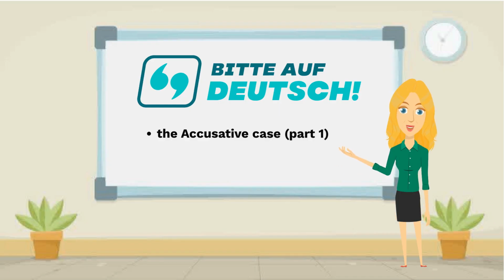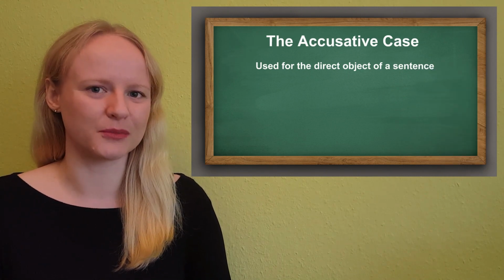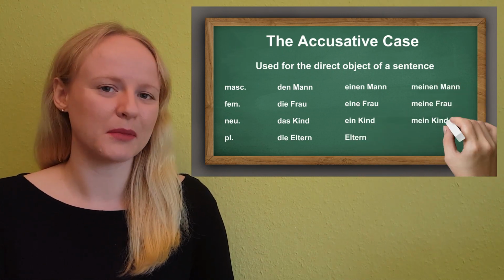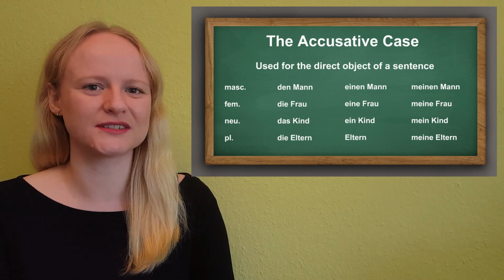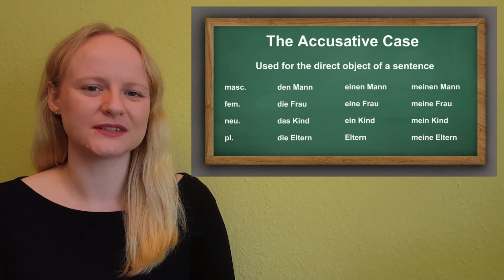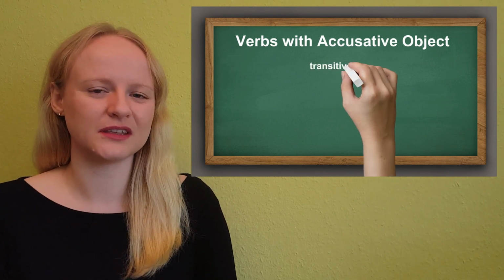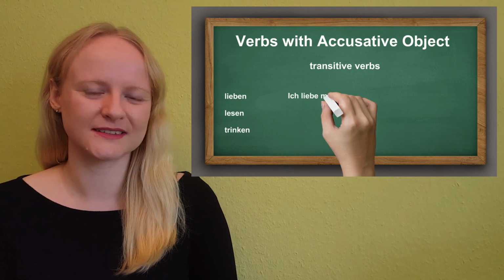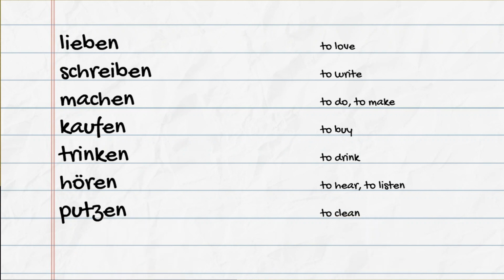Conversational German for Beginners (A1-A2) - Lesson 13: The Accusative Case (Part 1)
You want to learn the German language in 2021?

If you are a beginner looking for German grammar or vocabulary or both, my German language learning series will teach you speaking, listening, reading and writing through engaging animated videos that make learning German fun and easy at the same time!

My name is Stefanie and I am a German native speaker with lots of experience teaching people German online. Let's study together!

To directly book a private lesson or lesson package with me, please visit my profile

In this lesson I will show you how to use the Accusative case in German and what verbs it goes together with.